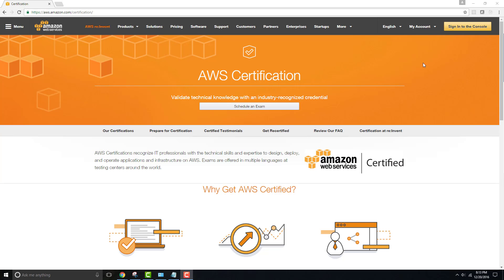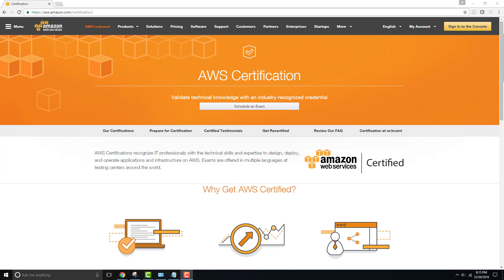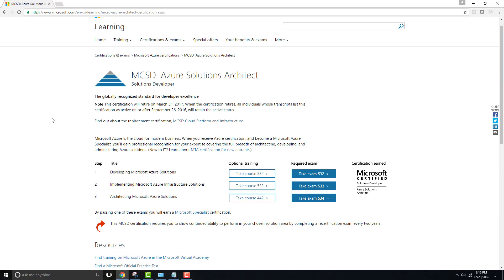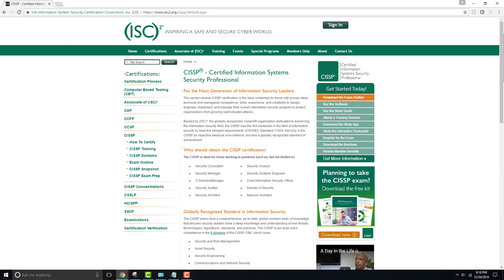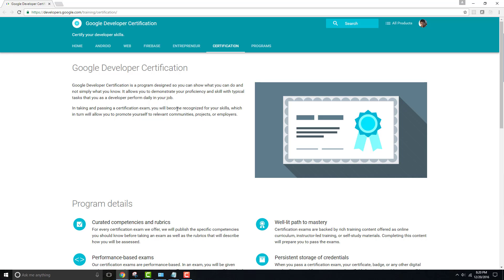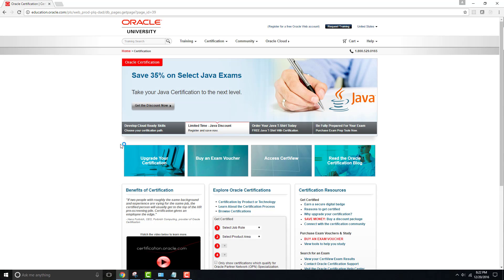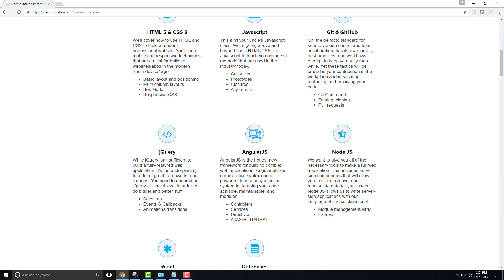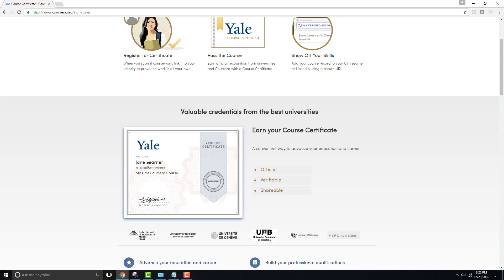Best Programming Certificates for 2017